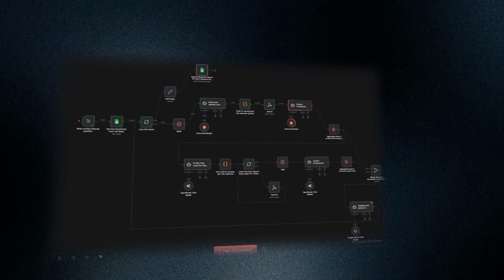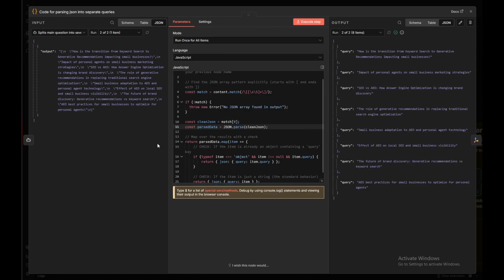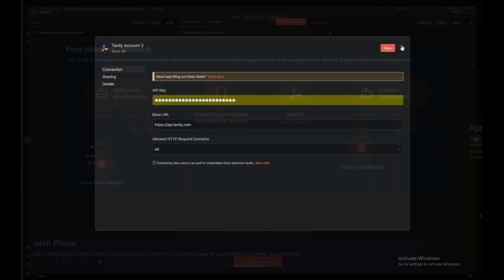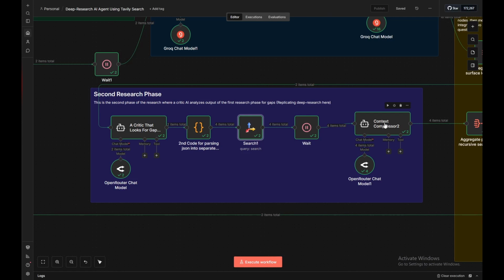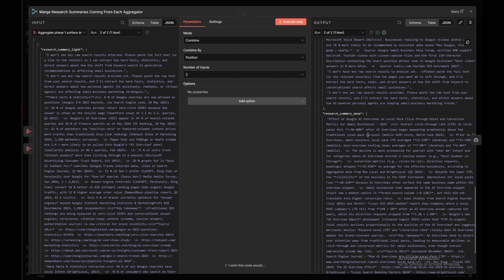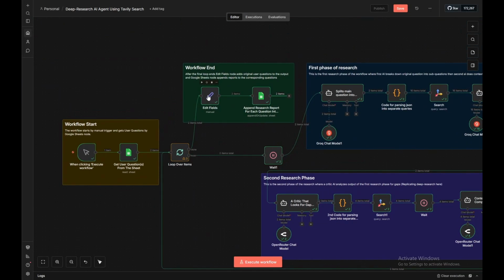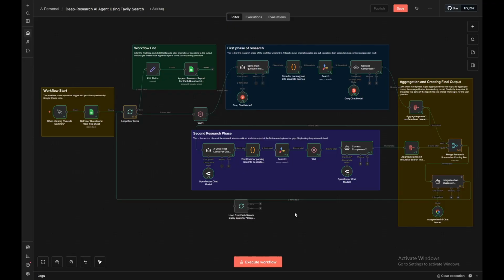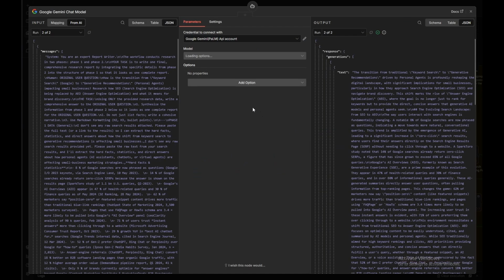The Perfect Free Stack for an Automated Deep Research AI Agent with n8n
In this video, I show you how to build a fully automated AI Deep-Research Agent in n8n, using Tavily and free APIs from AI model providers. This workflow simulates a human researcher, it plans, searches, critiques its own work, and searches again to fill in the gaps.

I also added a "Batch Processing" feature where you connect it to Google Sheets (or you can also replace google sheets with an app of your choice), schedule it, and let it research multiple topics for you while you sleep.

🌟Workflow Features:
        - Recursive Logic: Performs an initial broad search, then a targeted "Deep Dive."
        - The "Critic" Node: An AI Agent specifically designed to spot missing information and fix it.
        - Batch Automation: Hooks into Google Sheets to process multiple questions sequentially.
        - 100% Free Stack: Uses the free tiers of multiple AI models and Tavily Search.

🛠️ Tools Used:
     Groq, Openrouter, and Google AI Studio (for free APIs)
     Tavily API (AI-Optimized Search)
     Google Sheets (Database)

Timestamps:
00:00 - Intro
00:13 - the workflow introduction
00:39 - workflow explanation node-by-node
01:05 - first phase of research (surface level research)
01:58 - tavily tool introduction
03:06 - second phase of research (deep-research simulation part)
04:15 - Final research report forming step of the workflow
06:40 - final chapter, sending reports for review
07:50 - Extras about the workflow

Then, go to your n8n dashboard, click "Create Workflow" (top right), click the three dots (top right), select "import from file", and upload the JSON or simply copy the code and press Ctrl+V on your canvas.↙️